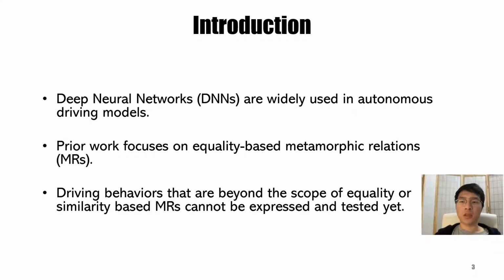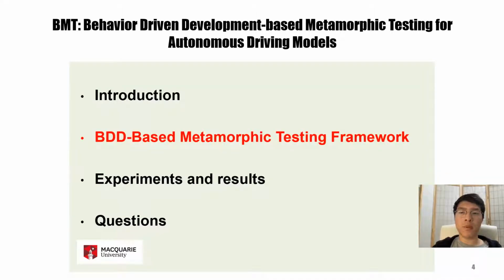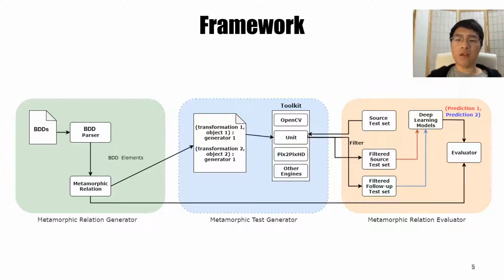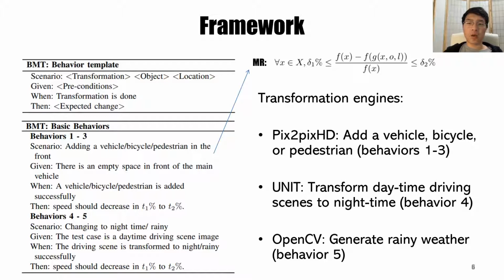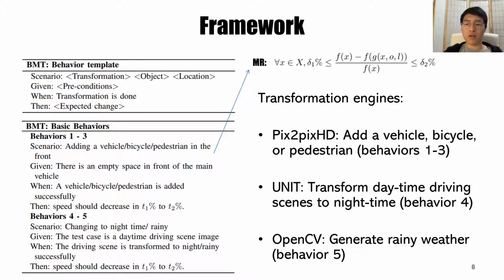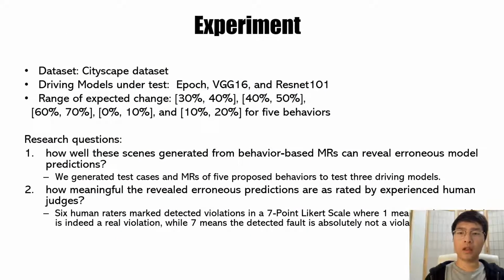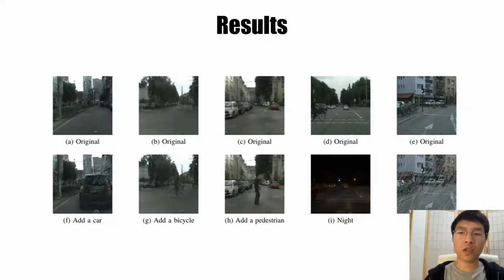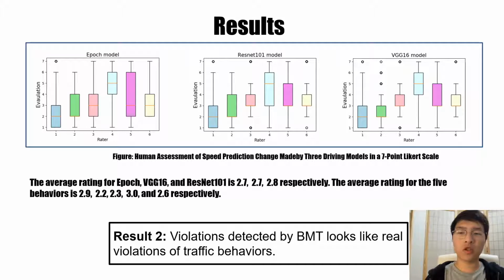BMT: Behavior Driven Development-based MetamorphicTesting for Autonomous Driving Models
Deep Neural Network based models are widely used for perception and control in autonomous driving. Recent work leverages metamorphic testing to improve defect detection but is limited to using only an equality-based metamorphic relation. Thus, it does not provide expressiveness for users to define custom metamorphic relations nor means to automatically generate meaningful inputs based on such expressive metamorphic relations that reflect real-world traffic behaviors.
In this paper, we preliminary design and evaluate BMT, a declarative behavior driven development-based metamorphic testing framework.BMT enables domain experts to specify custom traffic behaviors—a car shall decelerate by x% when a bicycle is in front,etc. It then automatically translates a human-written behavior to a corresponding metamorphic relation and synthesizes meaningful test inputs using a variety of image and graphics processing techniques.
Our preliminary evaluation shows that BMT can detect a significant number of erroneous predictions of three driving models for speed predictions. These detected erroneous predictions are manually examined and confirmed by six human judges as meaningful traffic violations. By automating test generation from custom behaviors,BMT enables experts to easily express domain-specific constraints and finds meaningful violations of such constraints.

Yao Deng (Macquarie University), Guannan Lou (Macquarie University), Xi Zheng (Macquarie University), Tianyi Zhang (Harvard University, USA), Huai Liu (Swinburne University of Technology), Chen Wang (CSIRO DATA61), Tsong Yueh Chen (Swinburne University of Technology), Miryung Kim (University of California at Los Angeles, USA),